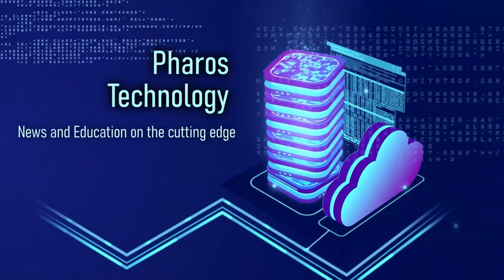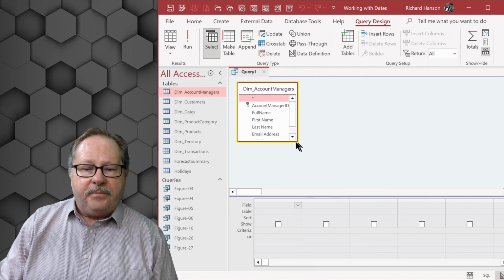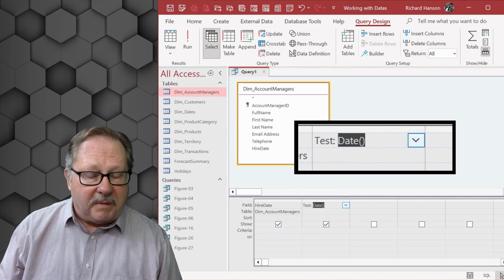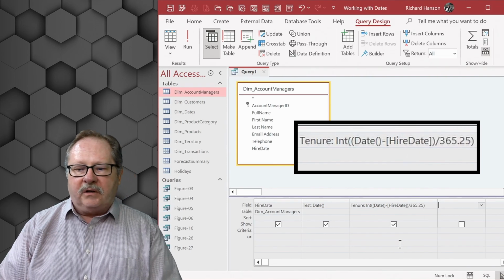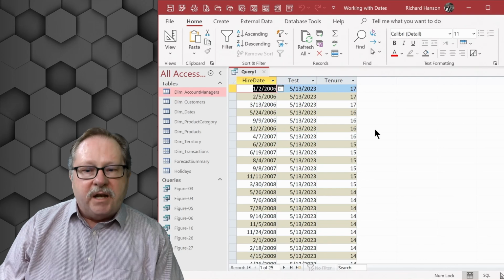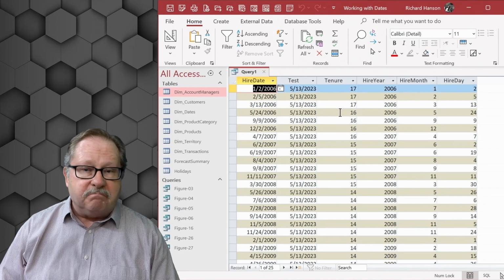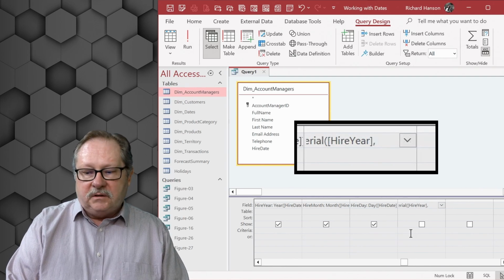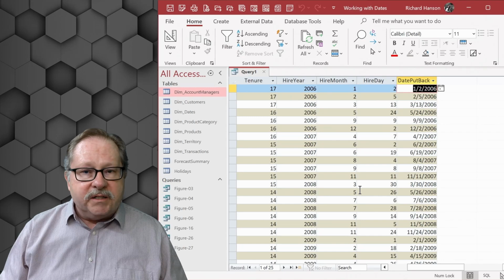Become a Time Lord: Mastering Date Functions in Microsoft Access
As a database administrator or a user, I've found that one of the most common challenges people face is fully utilizing date functions in Microsoft Access. It's clear to me that many users want to better understand how to manipulate date fields effectively for generating reports, calculating future dates, identifying past-due bills, and determining employee tenure.

In the video, I provide a detailed tutorial on the power and versatility of date functions in Microsoft Access. I start with the basics, demonstrating how to create queries and manipulate date fields in a database. I believe this foundational understanding is crucial for anyone working with databases.

From there, I show how these functions can be used to perform practical tasks like calculating how far into the future a specific date is, determining if a bill is past due, or determining an employee's tenure. I also demonstrate how to extract particular date elements like year, month, and day, and how to reassemble these elements using the DateSerial function.

I've made this video because I want to help you see that there's a lot you can do with just a date field. Whether you have date information separately or together, you can manipulate it, do math with it, and treat a date as a regular piece of mathematical number. I hope you find this video helpful, and I appreciate any likes or shares to help get this tutorial out to more people.